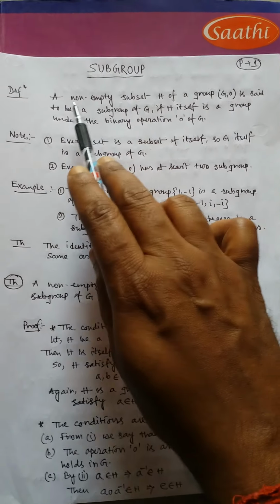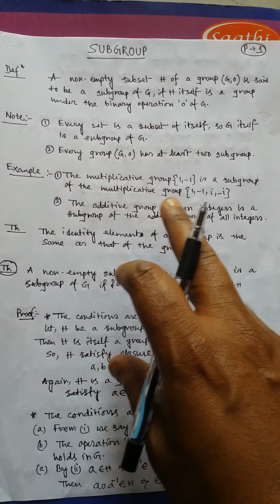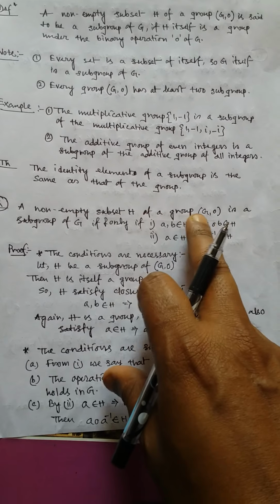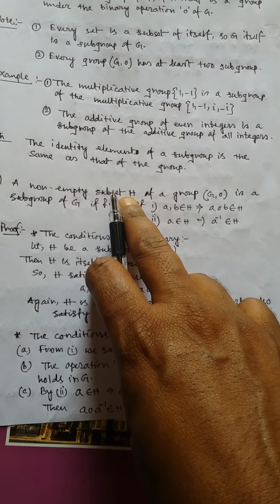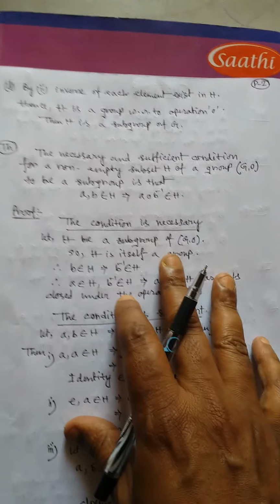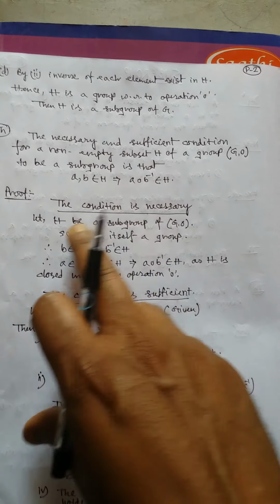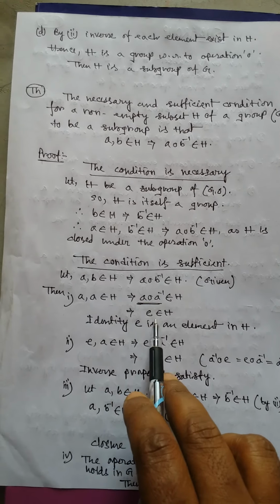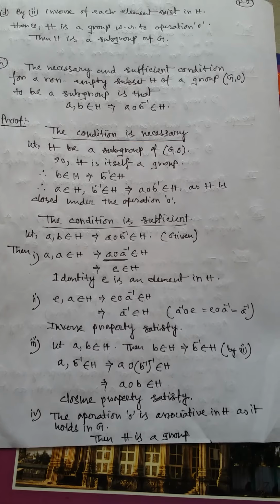SUBGROUP PART 01